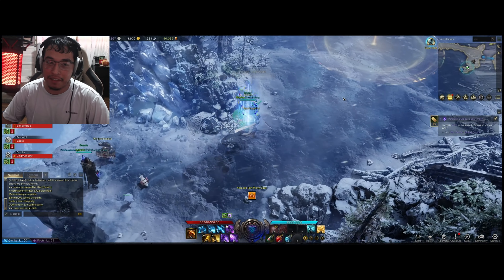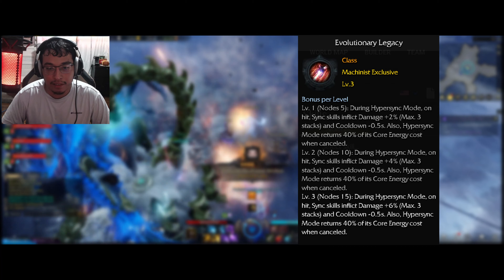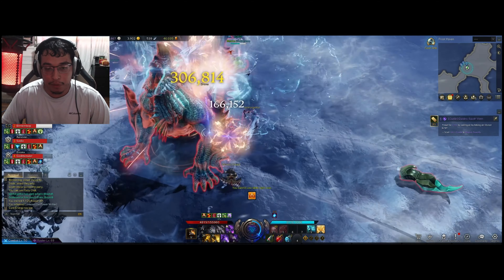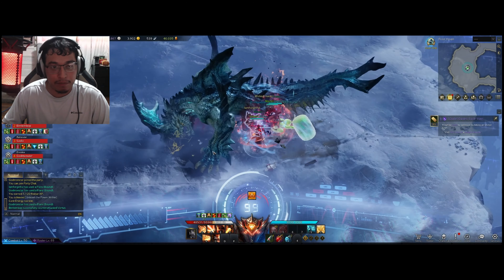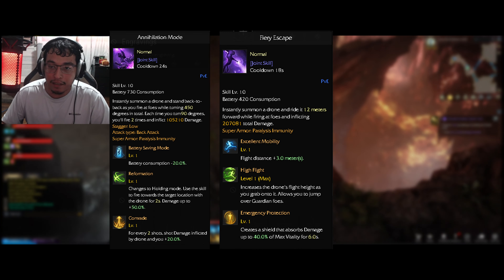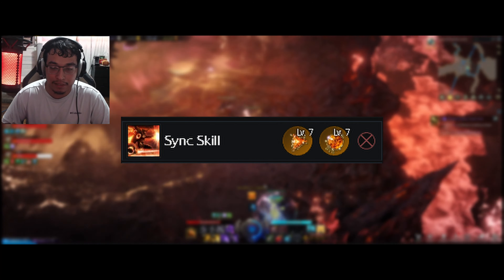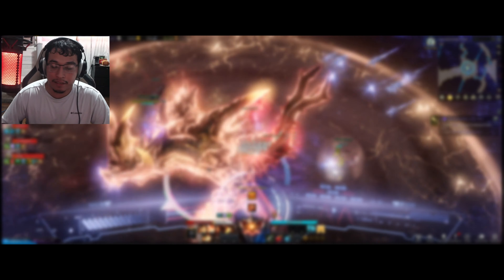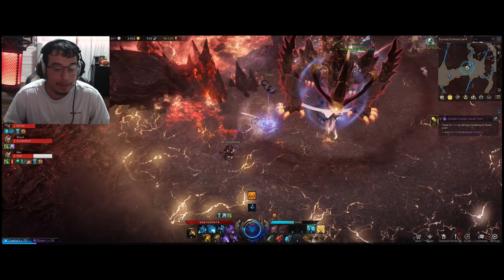[Lost Ark] The BEST Machinist Build You Need | DPS Machinist Build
Want to be the best Machinist, use this complete build to deal max DPS, this does focus purely on Evolutionary Legacy but you will be dealing max damage when in Hypersync. A super easy class to play and deals insane damage to be able to be in hypersync constantly.